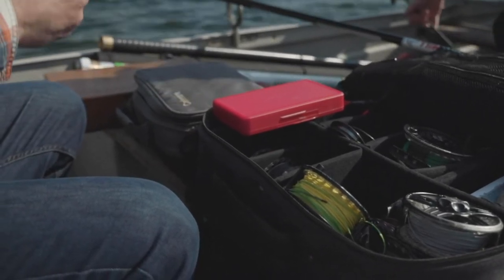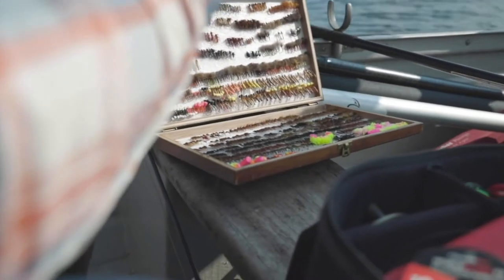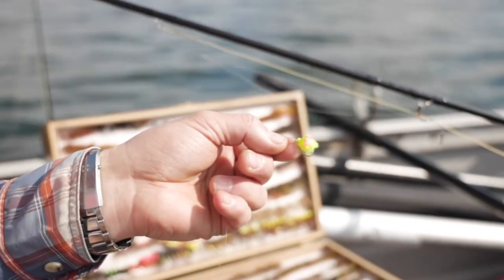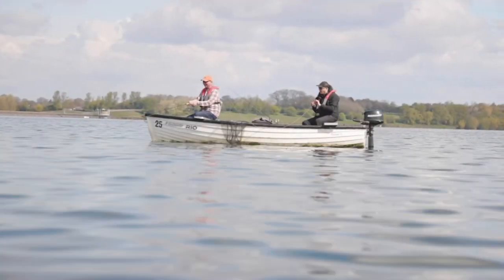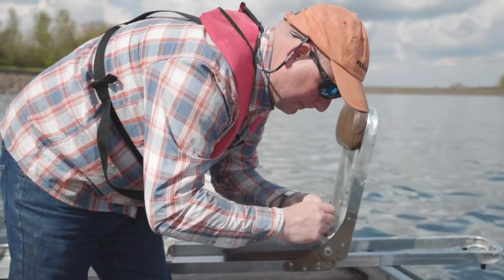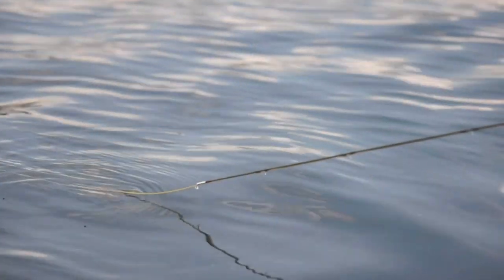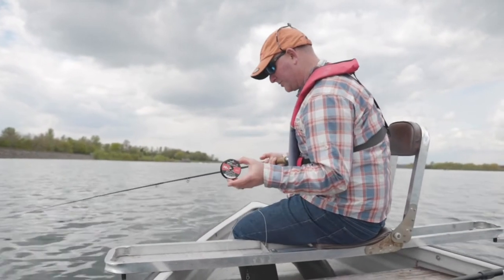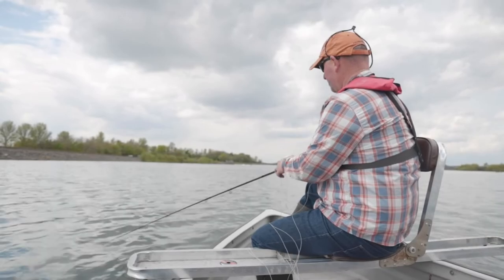Fishing Draycote Water with Rob Edmunds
Join the acclaimed and highly successful competition angler, Rob Edmunds and Fulling Mill Technical Manager Steve Carew for a morning's fishing on Draycote Water.